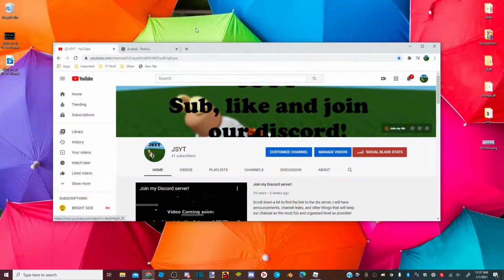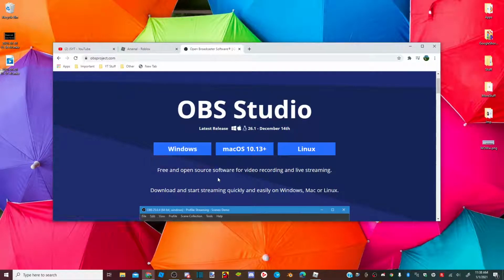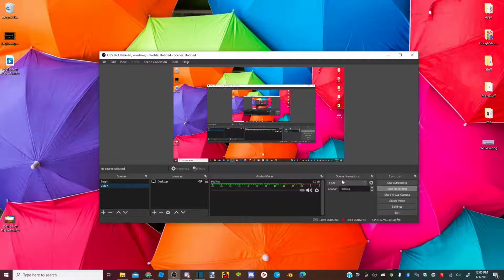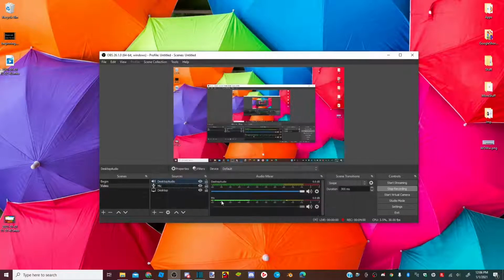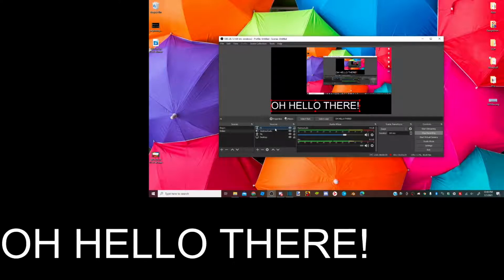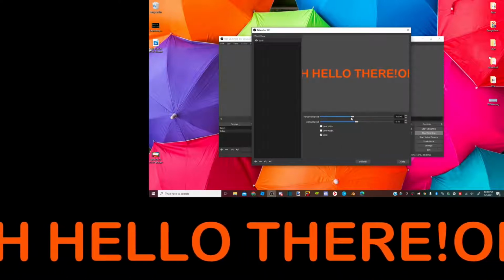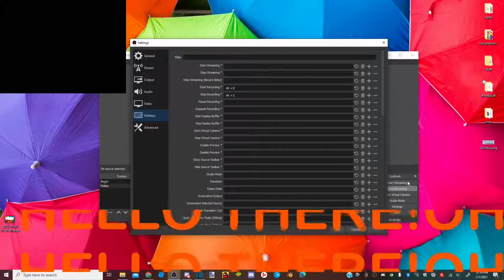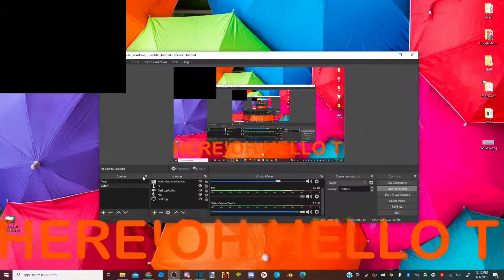How to Stream and Record on OBS Studio 2021!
read more bub

SKIP THIS IF YOU DO NOT WANT YOUR OWN INTRO!!

!ANNOUNCEMENTS!
- NEW INTRO AND OUTRO SOON!
- 2021!!

its totally free! You can even just get free intros from the link above!
I will make a video tutorial on this soon!

I personally follow NebulaFX for her intros!
My Intro was made by Jester2D though!

Song Name - We Might Fall
Artist - Ghastly feat. Matthew Koma
Under Public Domain

OUTRO:
Outro Creator - Me

Song Name - No Clarity
Artist - Stayloose
Under Yotube Public Domain

Code: xb7uihu

New game coming out soon! Hint: Mouse!

ROBLOX and ROBLOX Studio are Amazing!